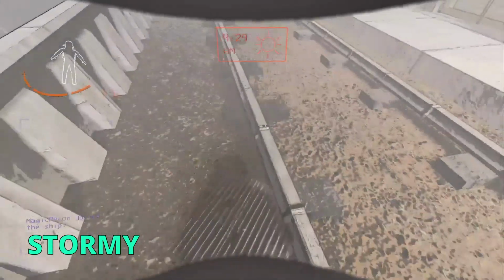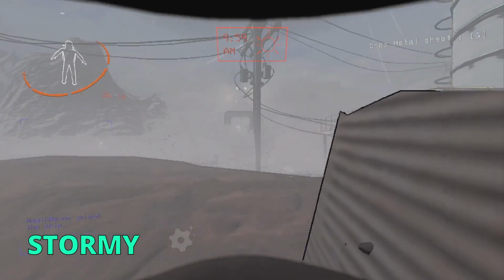Lethal Company weather guide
Check out this quick guide to all the weather effects on Lethal Company and how best to survive them!

When you poke the like button it just lets me know you appreciate the effort put into my videos and it makes it all worth while.

00:00 Intro
00:23 Rainy
00:47 Stormy
01:28 Flooded
02:02 Foggy
03:46 Eclipse